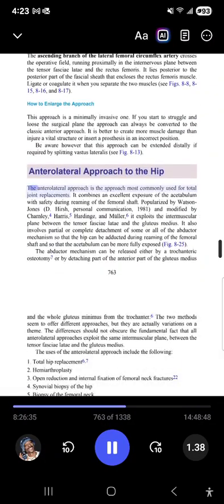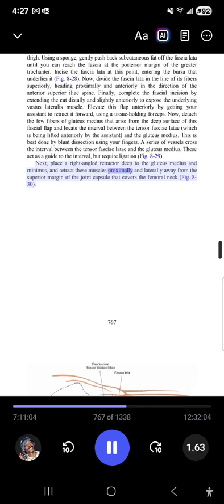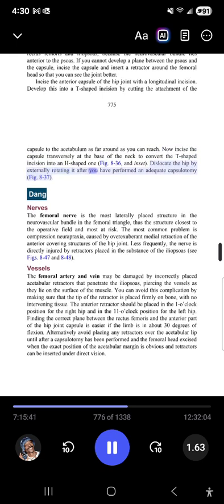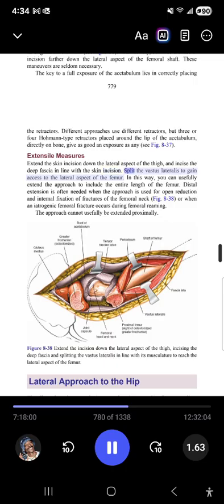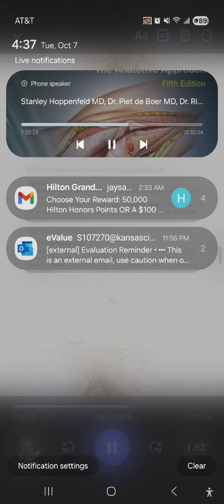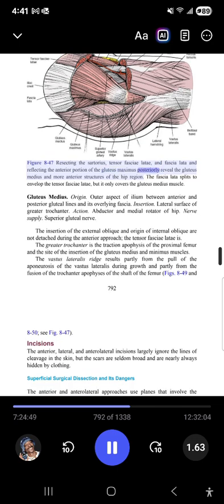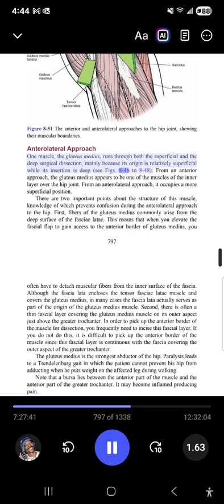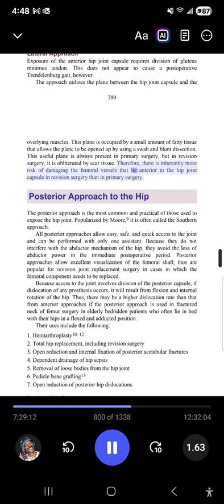Hoppenfeld's Anterolateral and Lateral Approaches to the Hip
this is a Hoppenfeld Audiobook